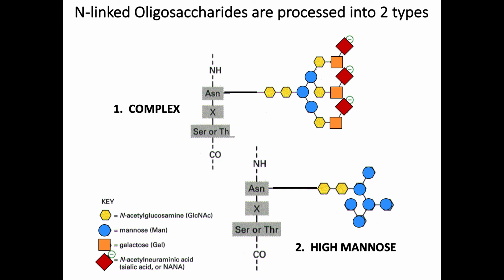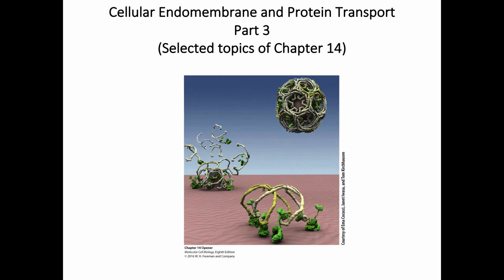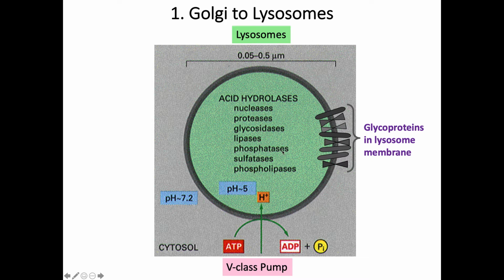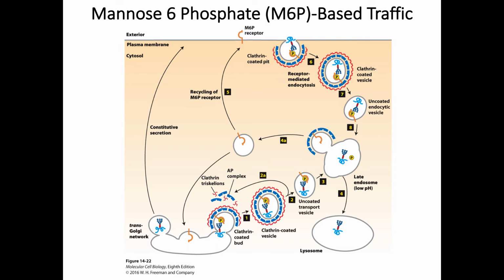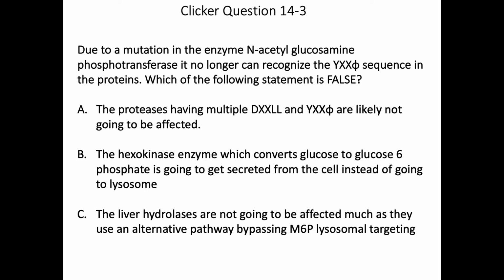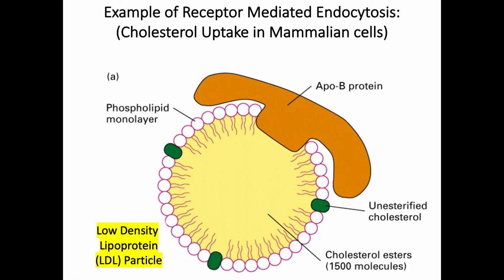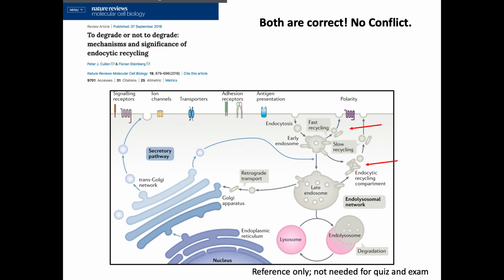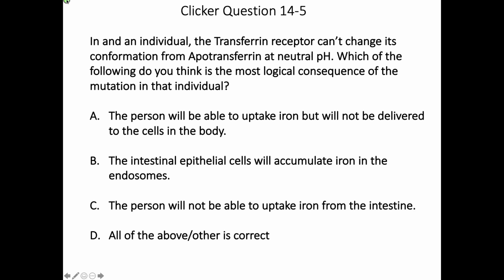BIOL 4610 Class Lecture 02_13_20